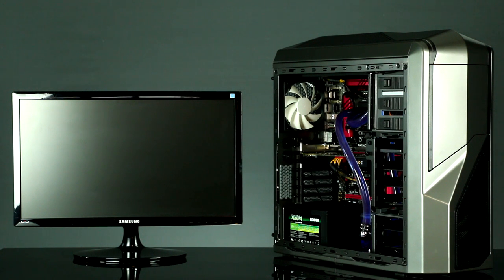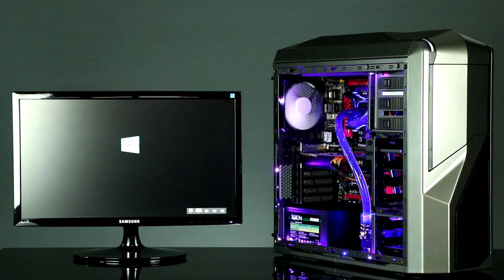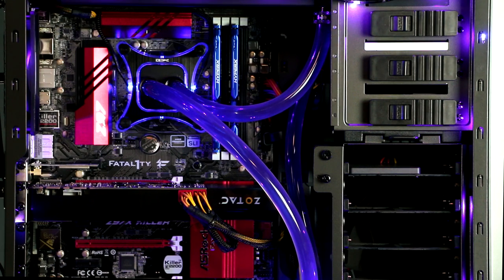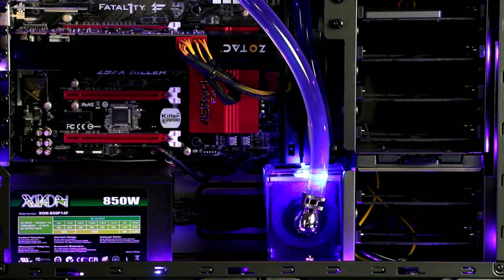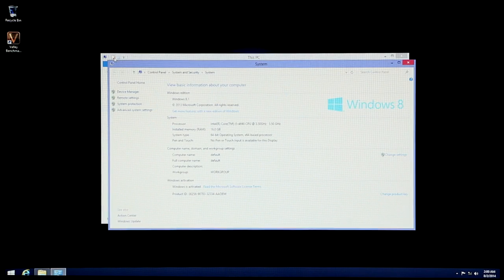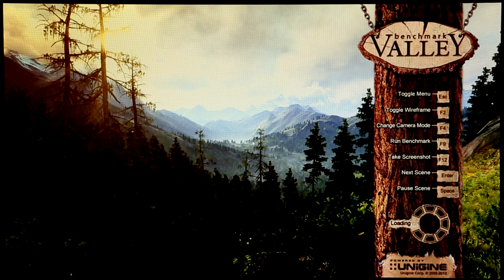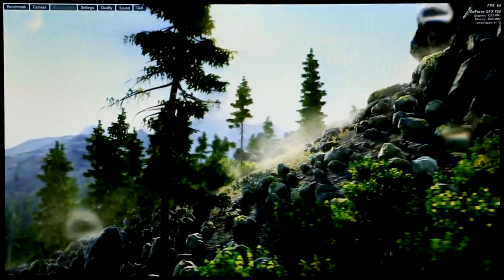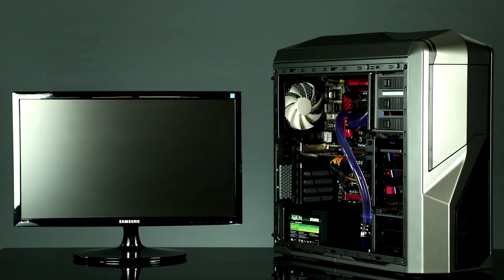Ironside Computers Video Demonstration - Order 814979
PC Specifications:
Case: Phantom 410 Gun Metal
Processor: Intel Core i5-4690
CPU Cooling: Iron Tundra Custom Liquid Cooling
Motherboard: ASRock Fatal1ty Z97X Killer
Memory: 16GB DDR3
Graphics Card: Nvidia Geforce GTX 760
Hard Drive: Samsung 840 EVO 120GB SSD
Power Supply: Standard 800 Watt
OS: Windows 8.1 64 Bit